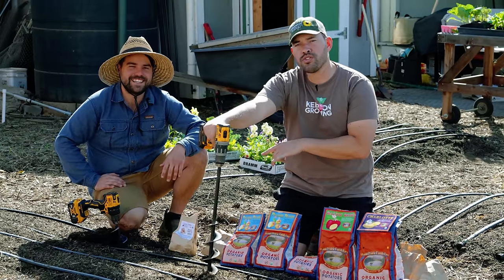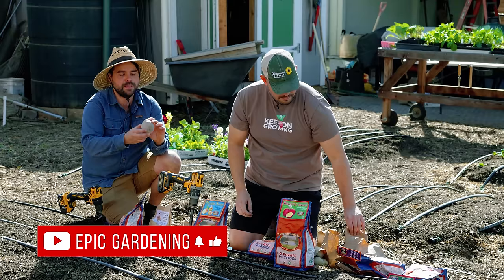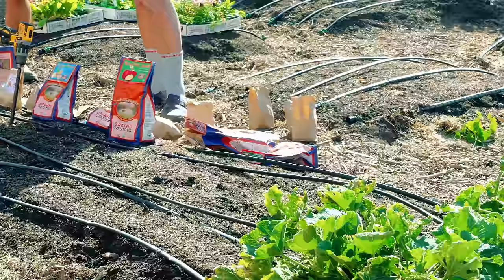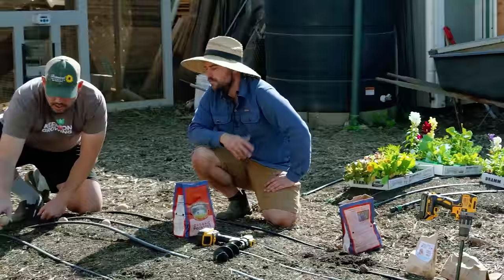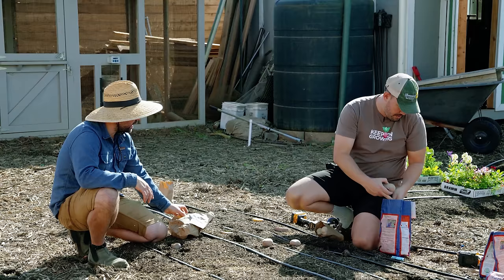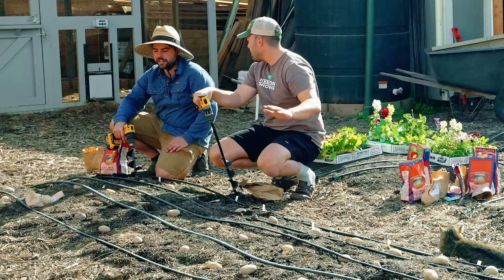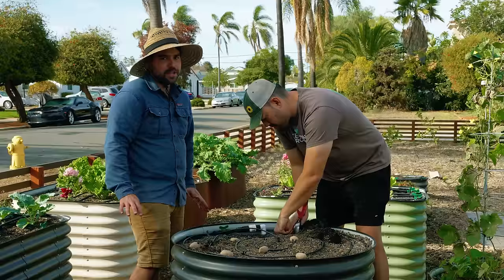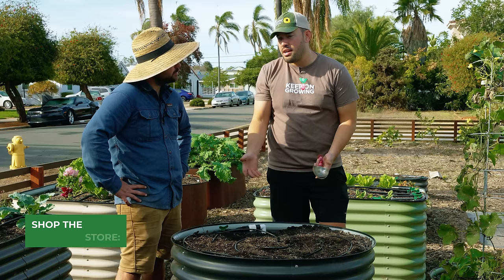Plant Potatoes With Us: The Most Delicious Fall Crop!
For warmer-climate growers, now is the best time to get your potatoes in the ground to grow over the mild winter and wake up to a beautiful spring harvest. If you're in a cold climate, follow along for instructions for spring!

TIMESTAMP
00:00 - Intro
00:25 - Varieties
01:25 - How Do They Grow
03:10 - Planting & Spacing
08:42 - Planting Potato In Raised Beds